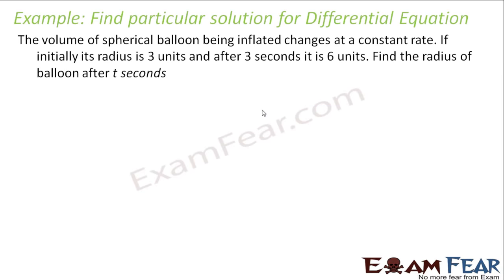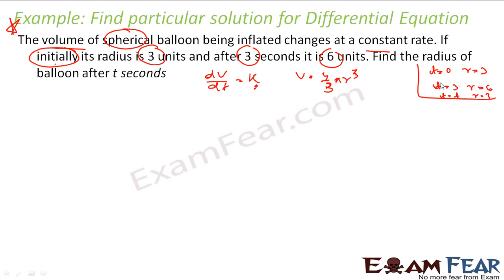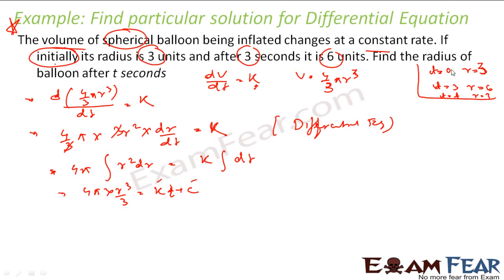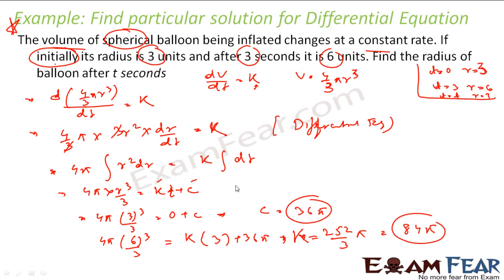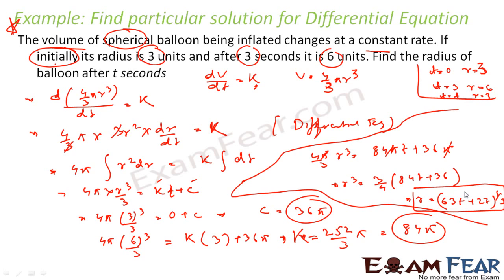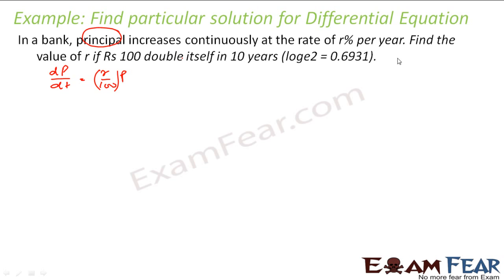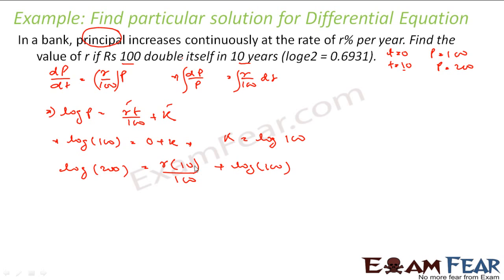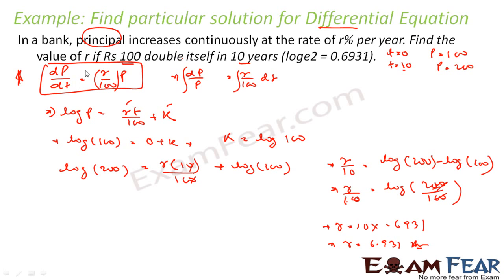Maths Differential Equation part 11 Example Particular Solution CBSE Mathematics XII 12